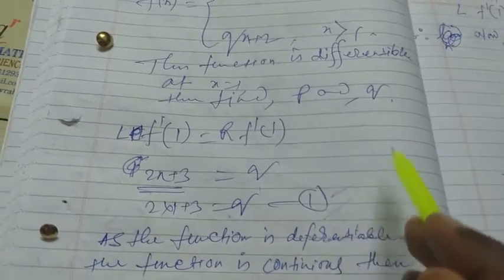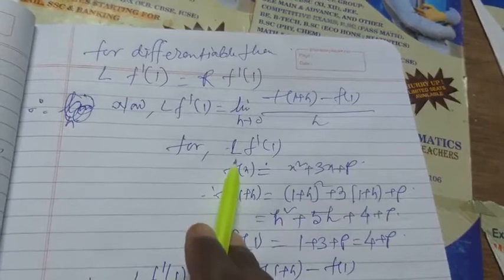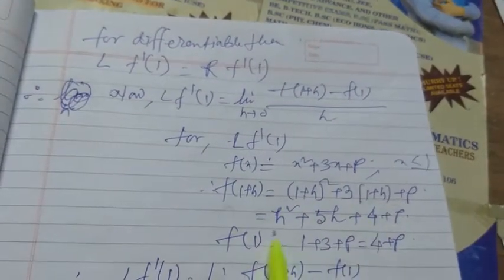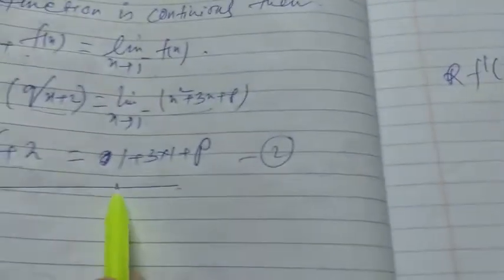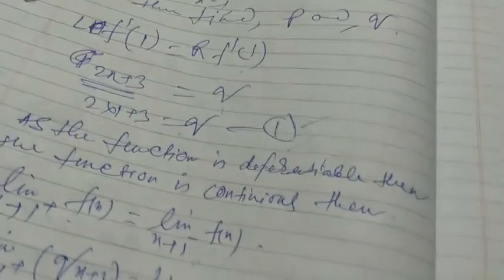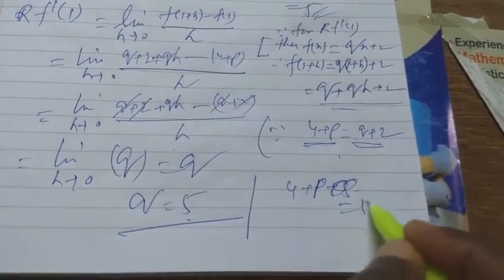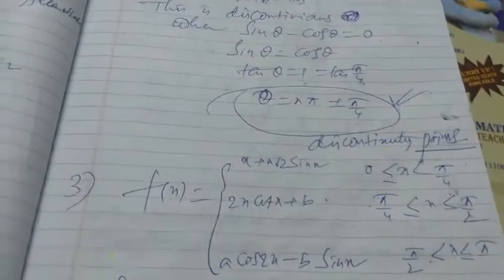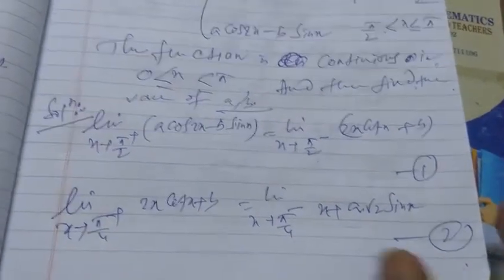Differentiability & Continuity | 2nd Lecture